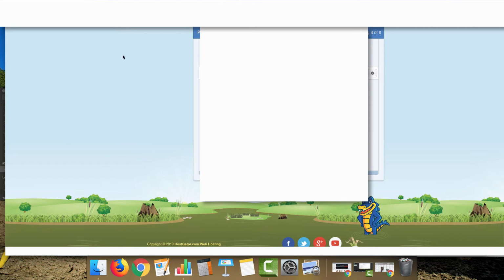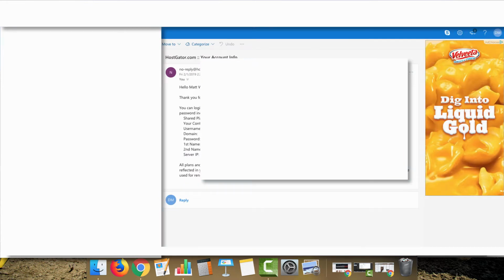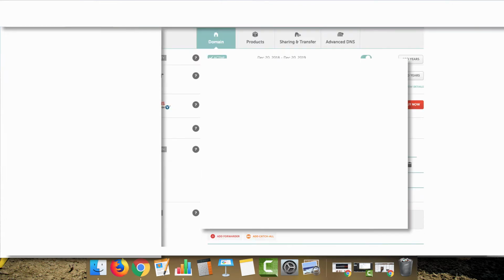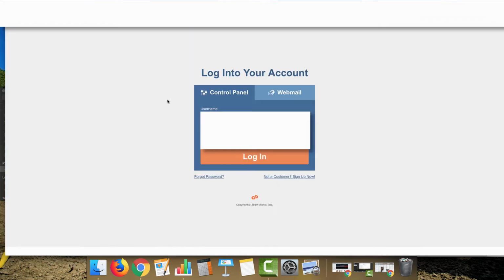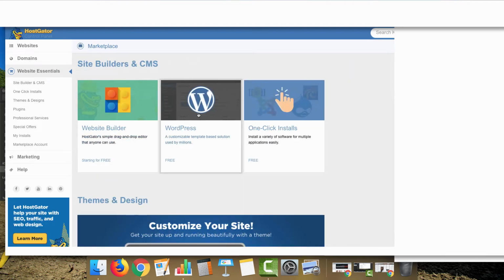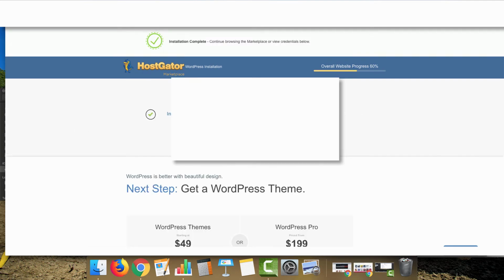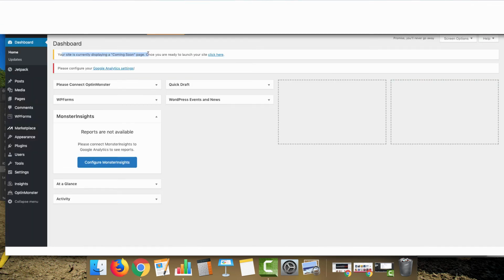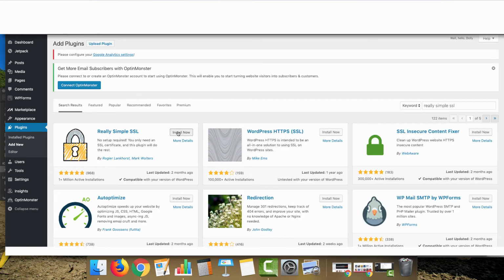Building An Expired Domain From Scratch Into An Affiliate/Lead Gen Wordpress Site To Rank On Page 1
Part 1 of many videos to come for building and ranking this expired domain into a affiliate/lead generation machine built on the wordpress platform.